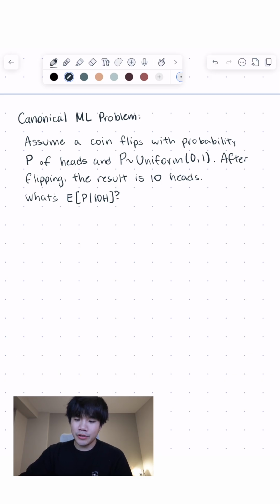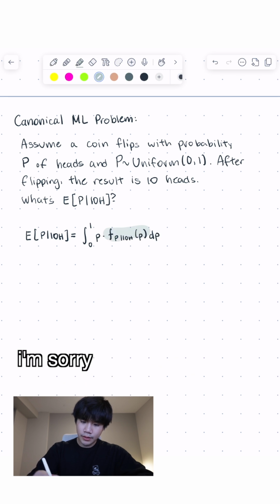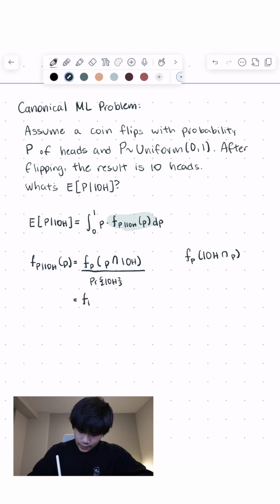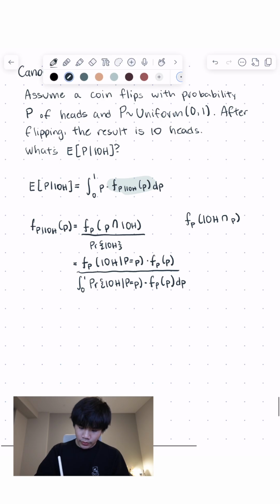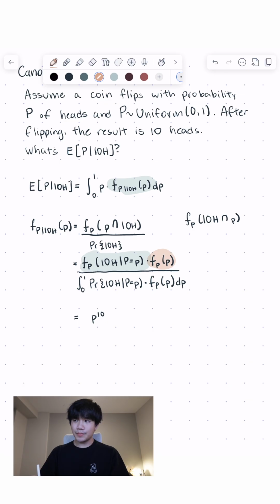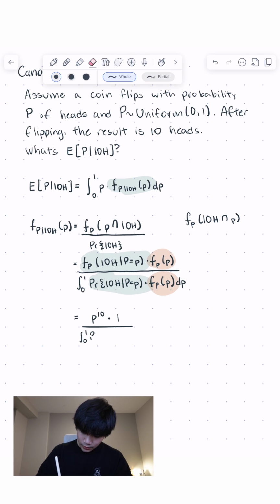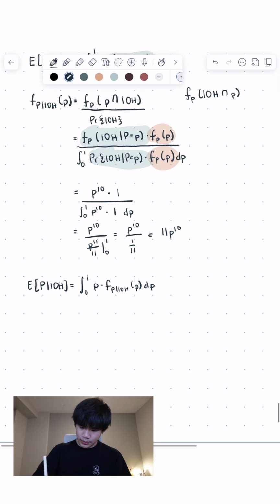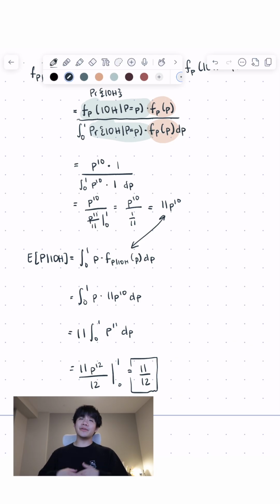Trying to Explain the Canonical ML Problem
I am trying to study, so I try to teach everyone how to solve this problem, which requires calculus and probability theory. Please help me understand where I explain things wrong because I just did terribly on the midterm.